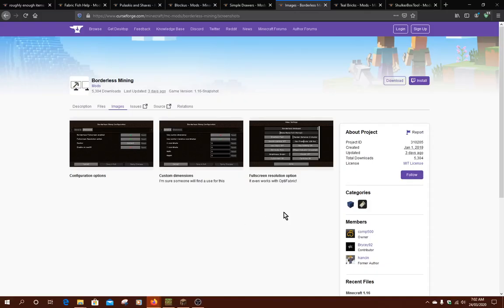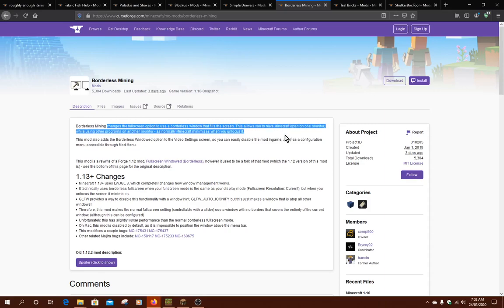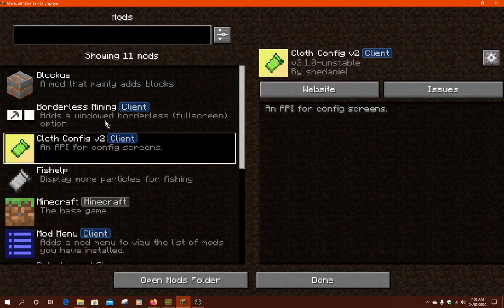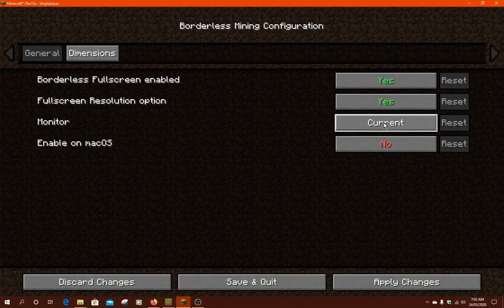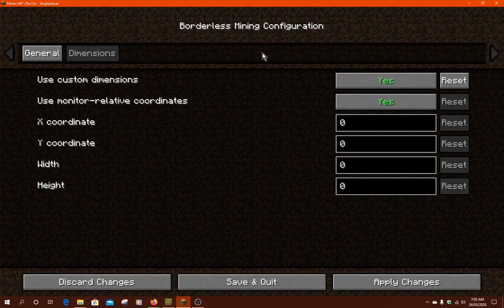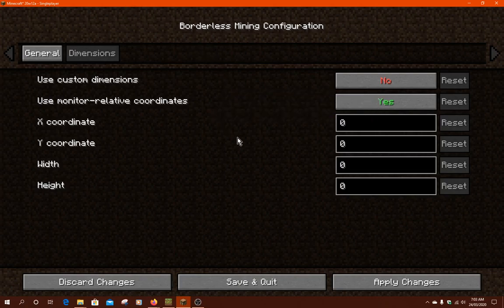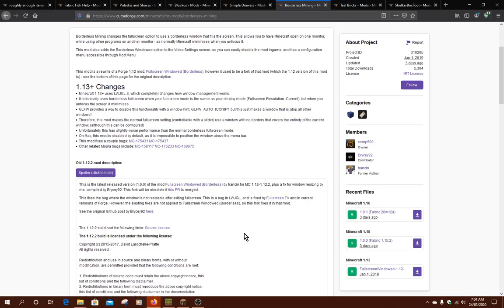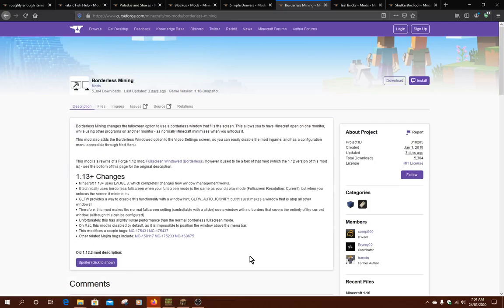Borderless Mining 1.12.2 Forge, 1.15.2 & 20w12a (1.16) Fabric Mod Overivew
A mod that allows Window changing options (especially a Borderless Windowed Fullscreen) via Mod Menu and Video Settings.